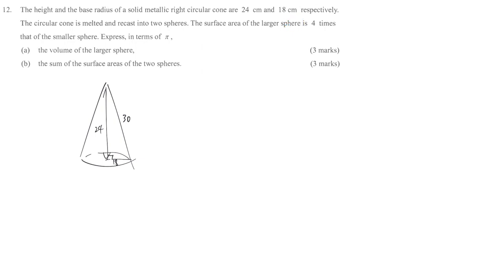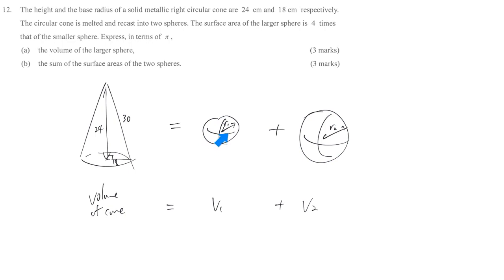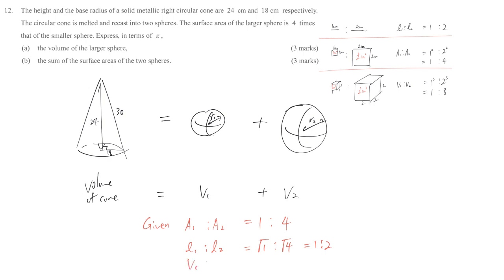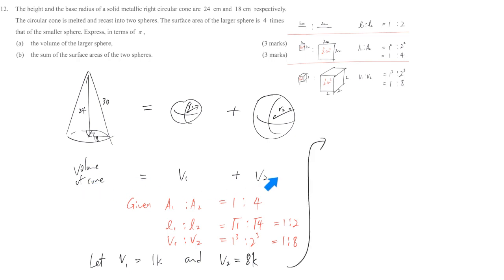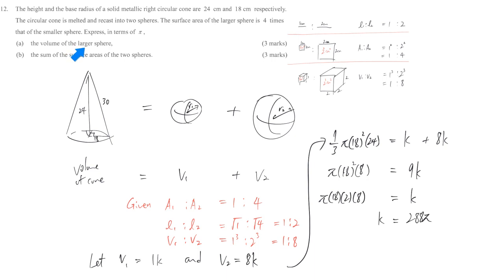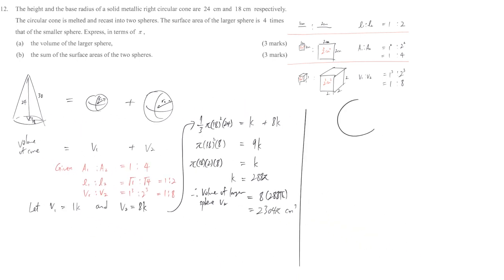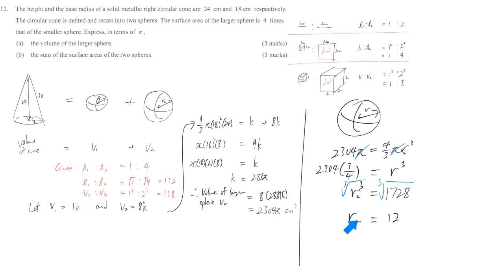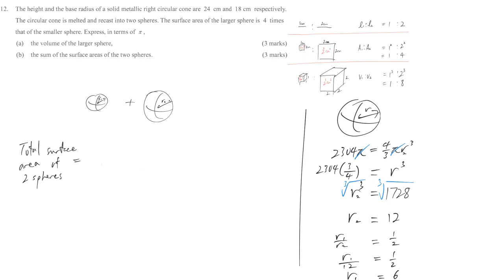DSE maths Canotta Mock 2021 Medium paper1 #12 Area and Volume